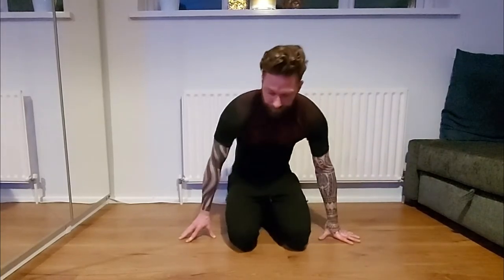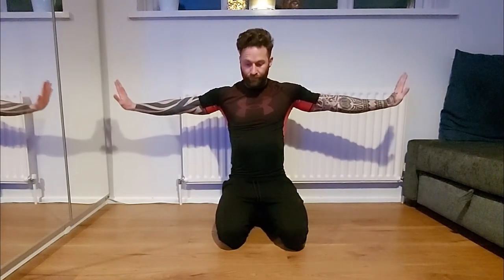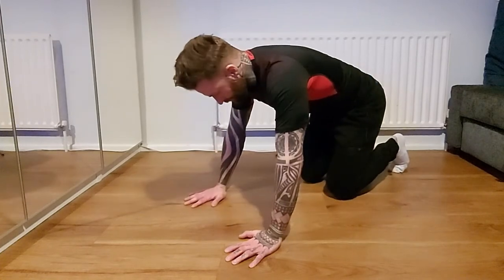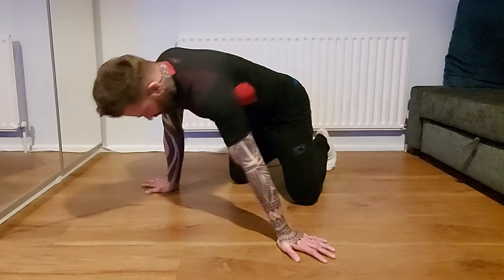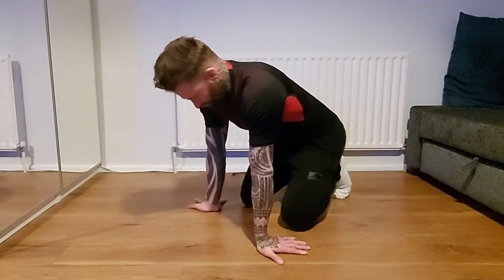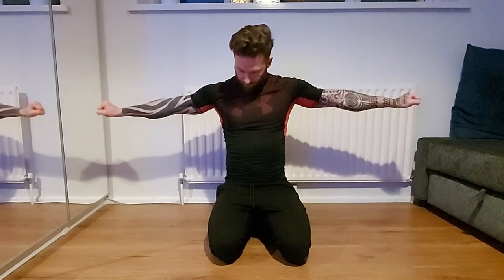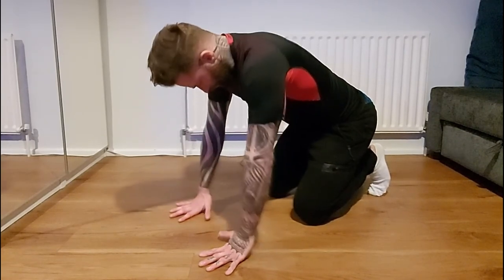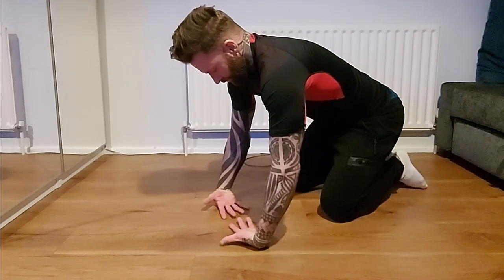Wrist Warm Up Routine For Calisthenics